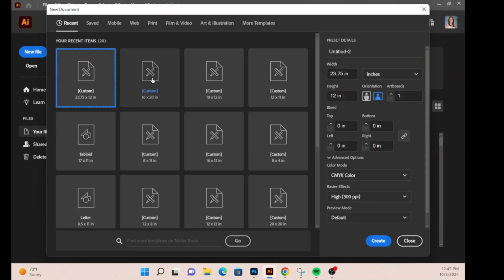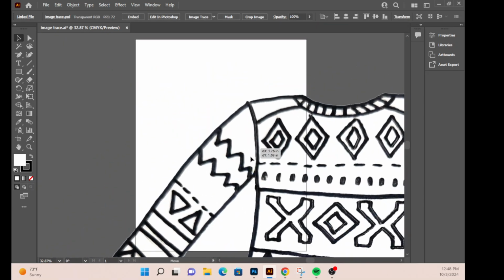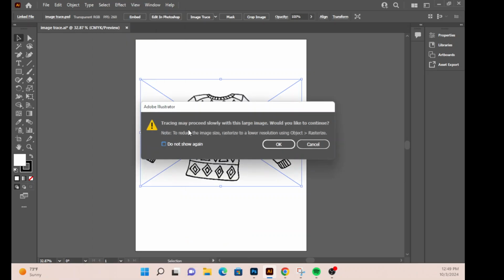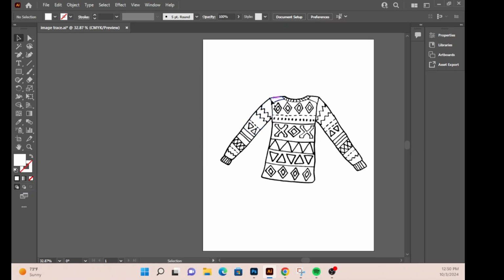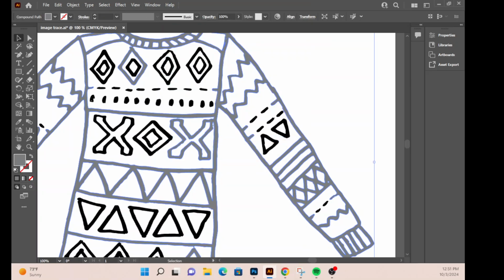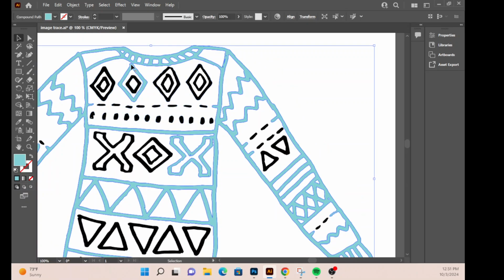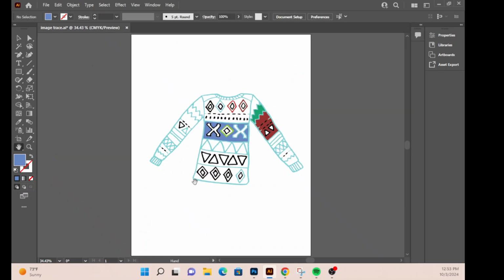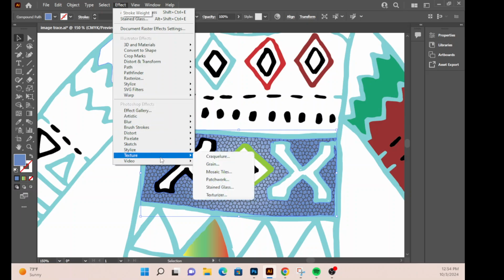Image trace scan